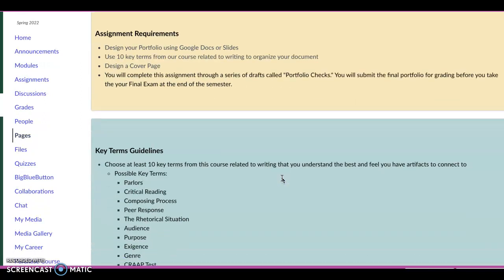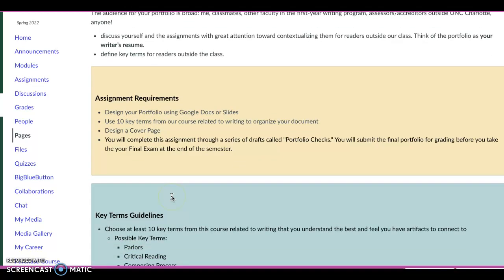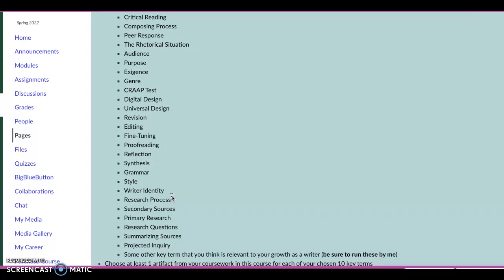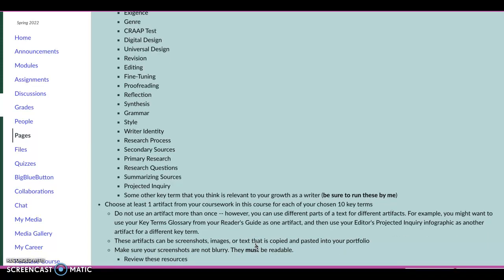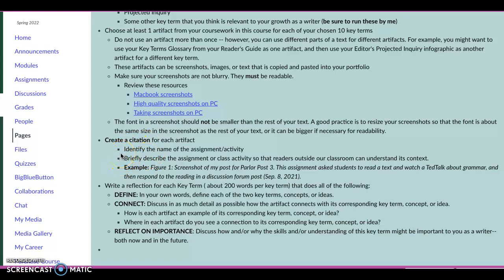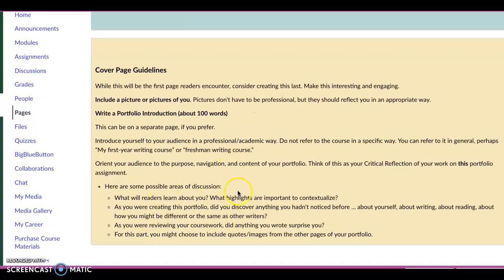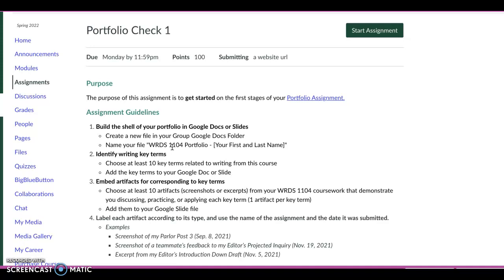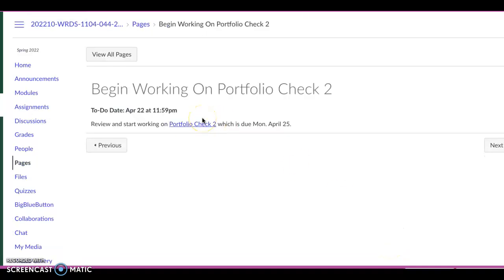Week 14 Overview (Spring 22)